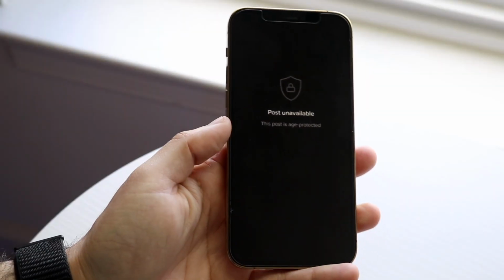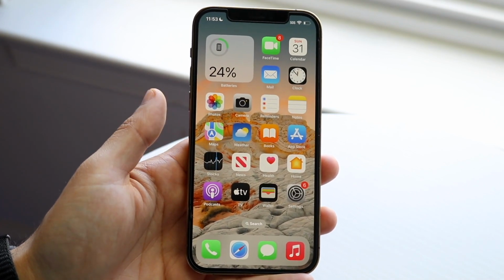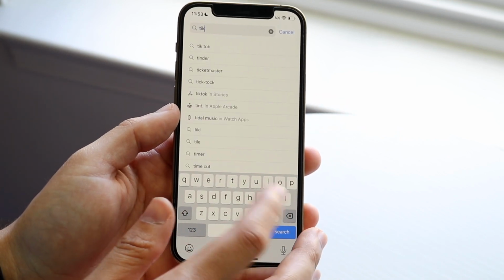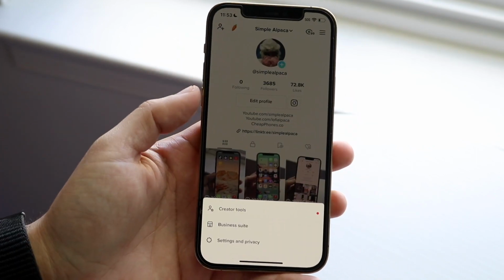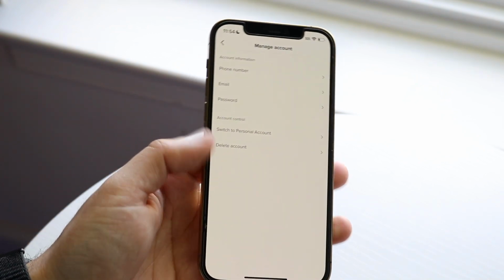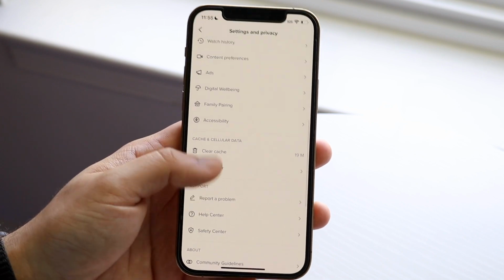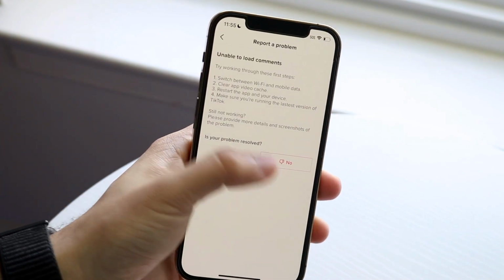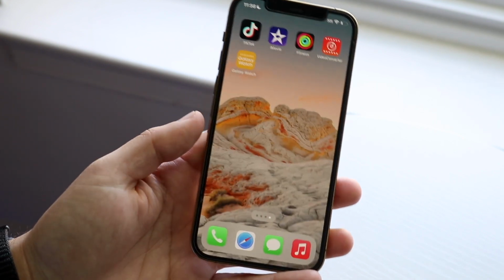How To Fix Post Protected On TikTok! (2022)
Here is exactly How To Fix Post Protected On TikTok! (2022)